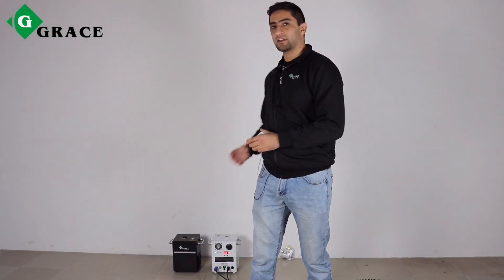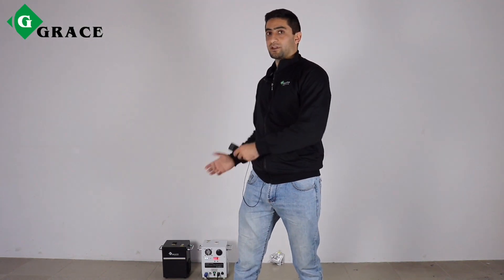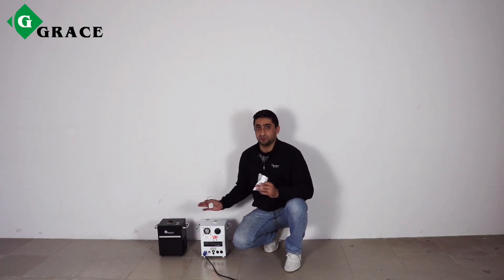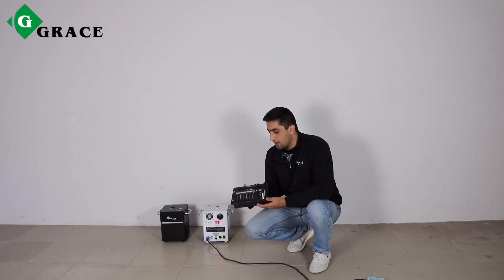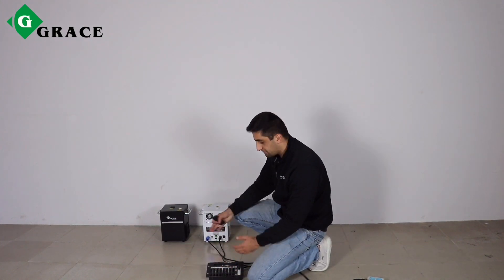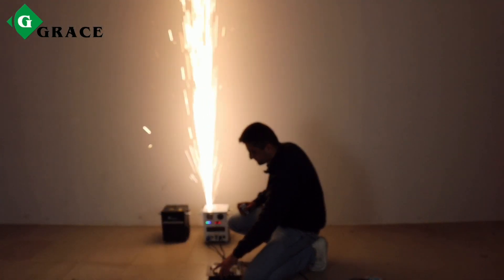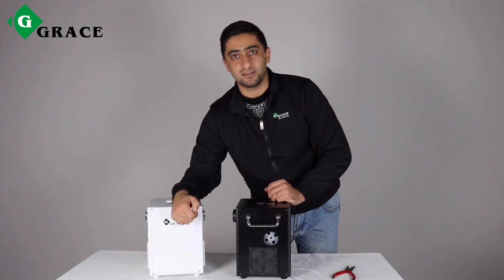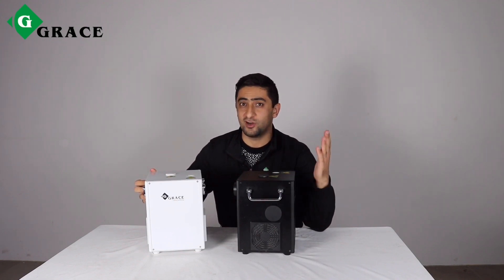Light up your events with Grace Stage Lighting! 💫✨ Cold Spark Machines since 2016.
Elevate your event game with our cold spark machines! 💫 Choose yours now and shine bright. Tag your mates for promos! DM us to get started